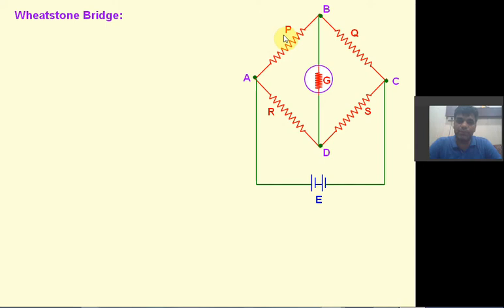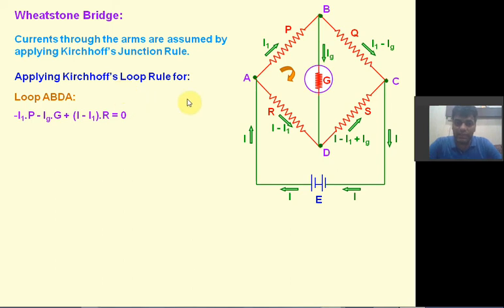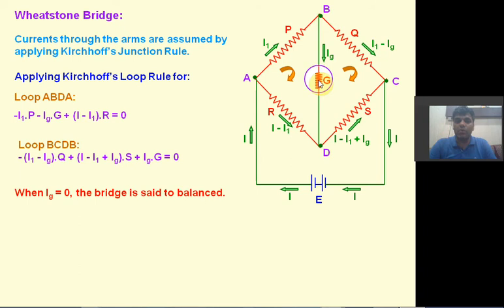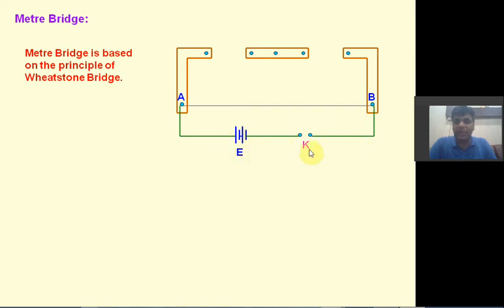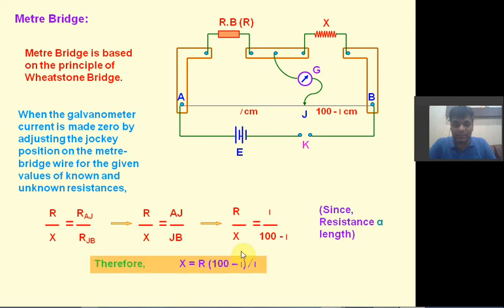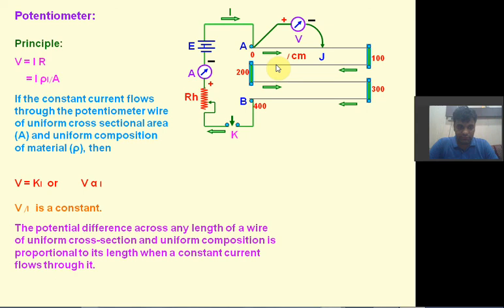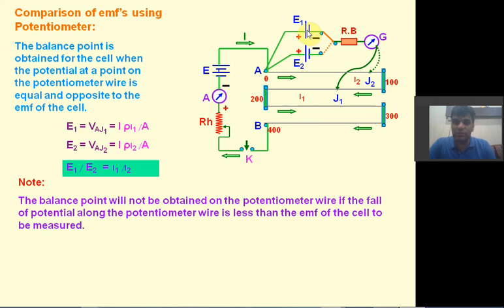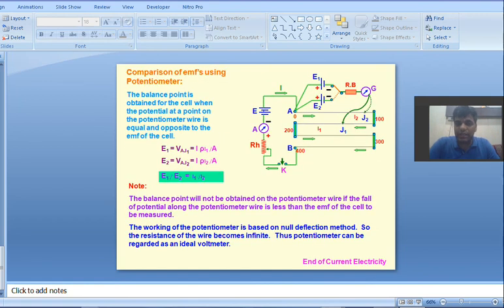L14 Wheatstone bridge and Potentiometre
You will be able to learn principle, working of Wheatstone bridge and Potentiometre. How potentiometre is used to find the potential difference between two points?